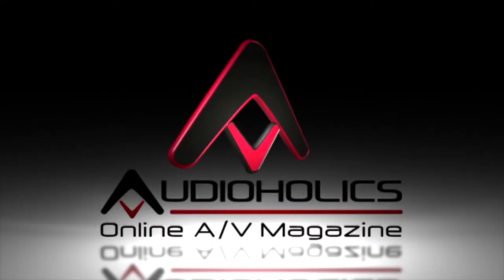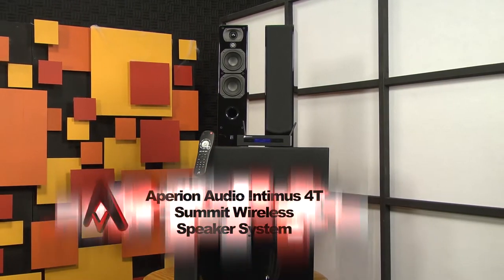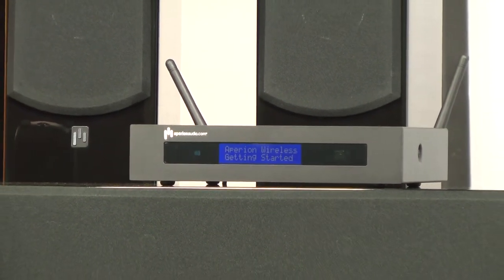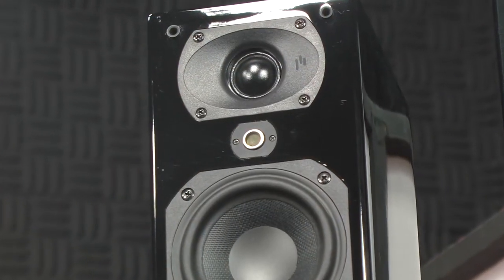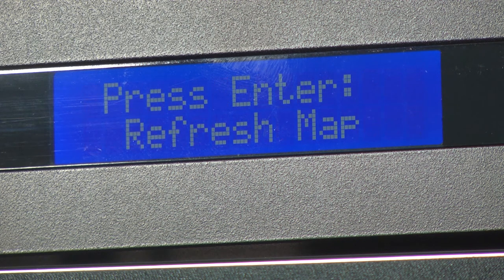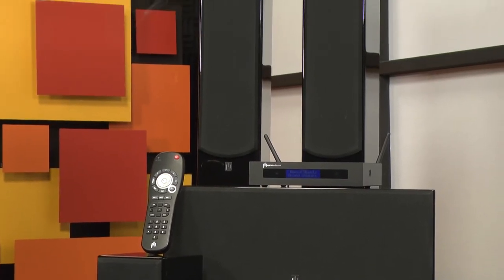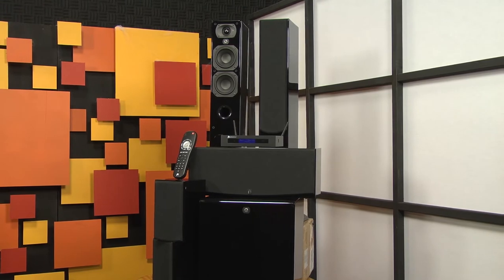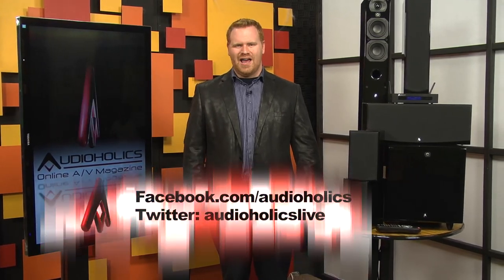Aperion Audio Summit Wireless 4T Home Theater System Video Review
When we recommend surround sound to our friends and to you, the readers, we do it because we think 5.1 and even 7.1 surround truly enhances the experience of home theater. And you know what? The biggest inhibitor to getting surround sound isn't always cost. It's the hassle of installing the system and running speaker wires. In over 10 years of dealing with this stuff that's been the biggest, most consistent hangup. So what if you could get rid of the wires? And what if you could do so without compromising the type of speakers you could use? That's the idea behind this technology. This is an Aperion Audio Intimus 4T System. Nothing new... in fact we've already reviewed this system. Except that this system is powered by Summit Wireless speaker technology.